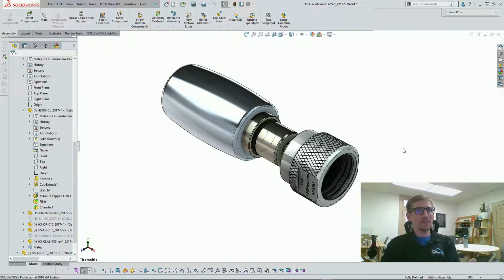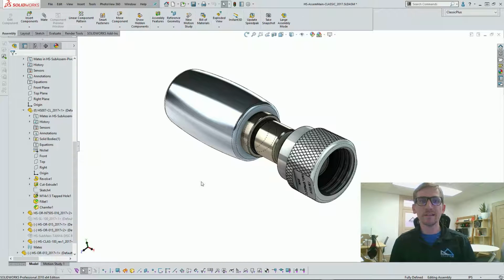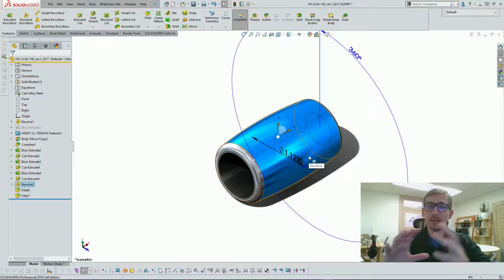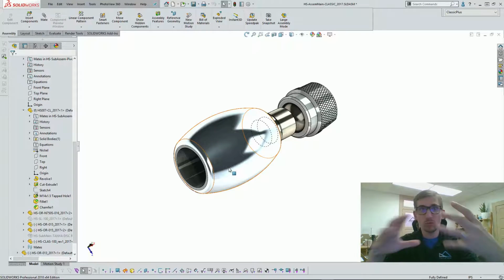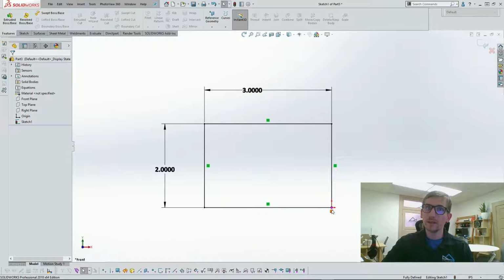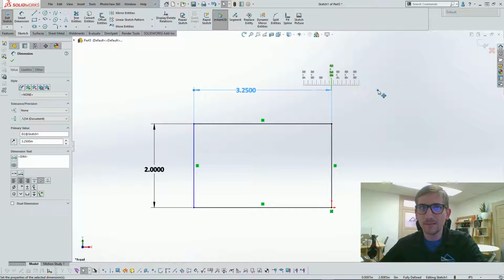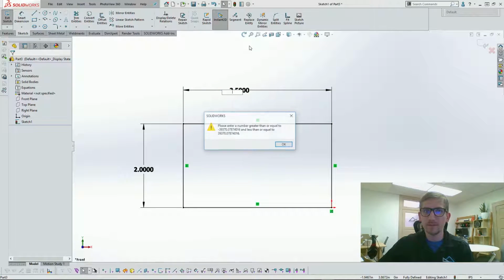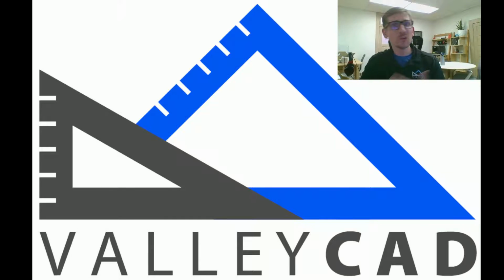Just A Thought Thursdays SOLIDWORKS Instant 2D and 3D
In today's Just a Thought Thursdays I am going to show you the Instant 2D and Instant 3D functions. And the differences to have them on or off.

We are on Twitch, FB, and Instagram @ValleyCAD